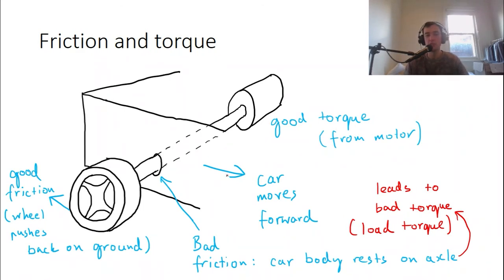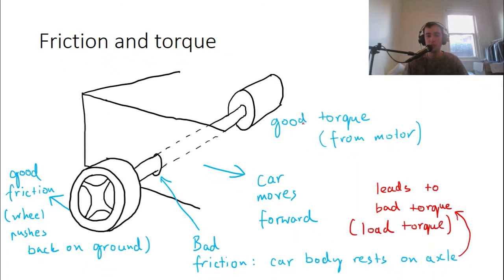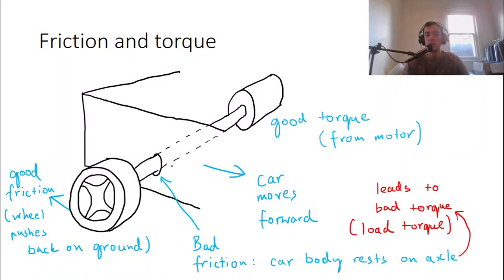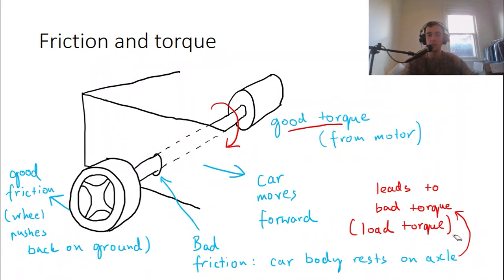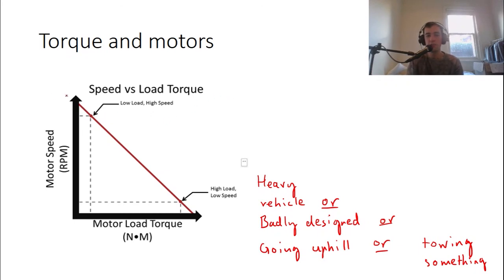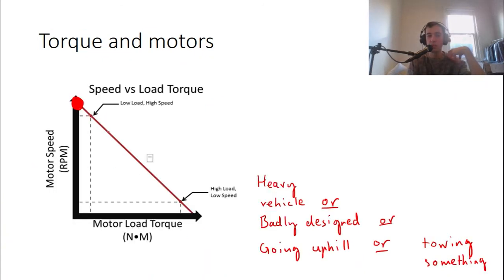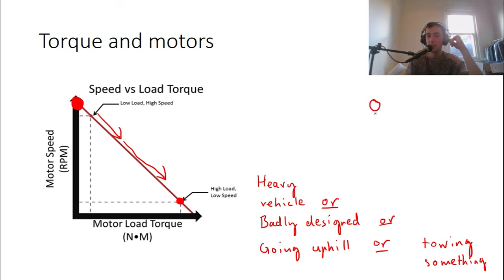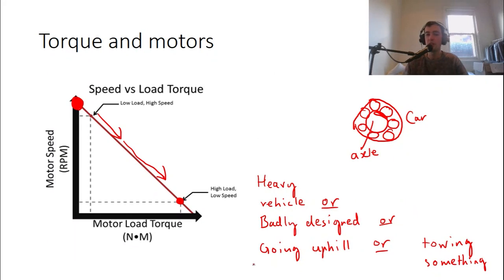Torque 2 - applications in vehicles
In this video we will look at good torque and bad torque in the example of a car. Good torque makes the car move. Bad torque (called load torque) slows it down. We will also look at ways of reducing the friction that leads to load torque.